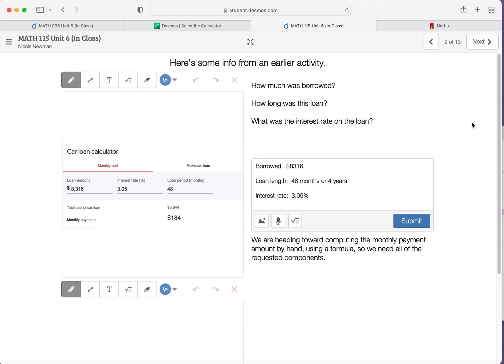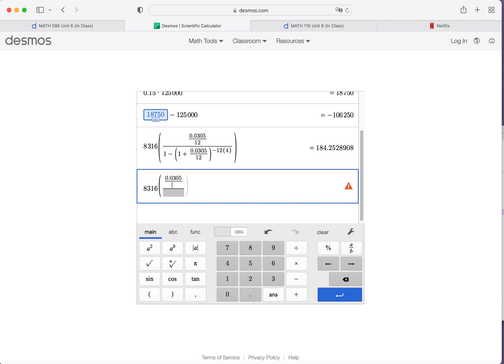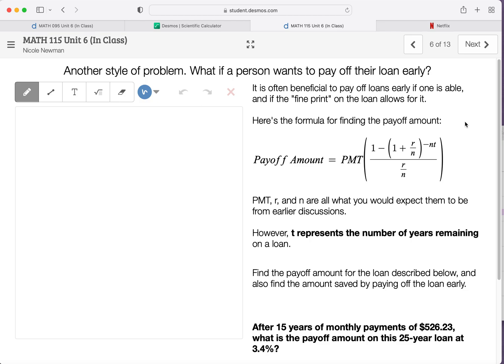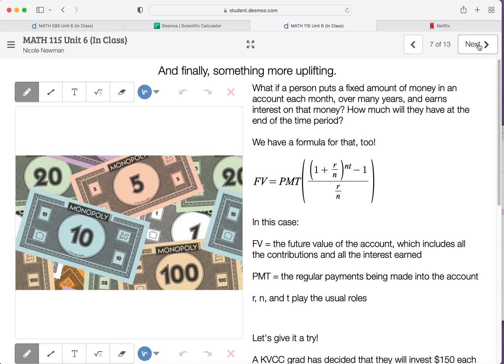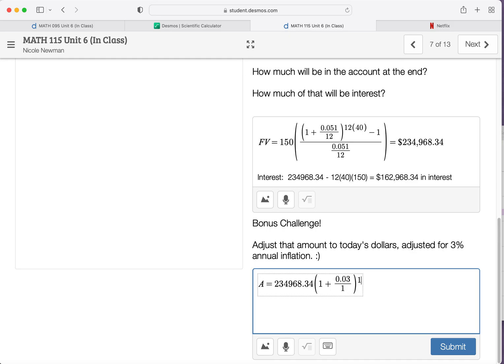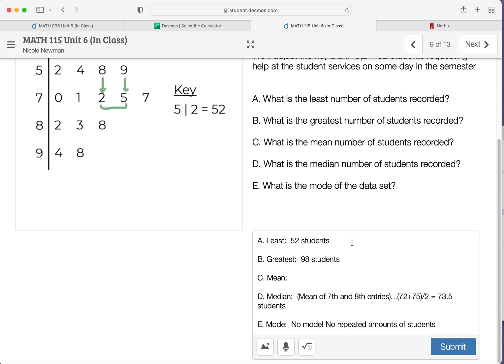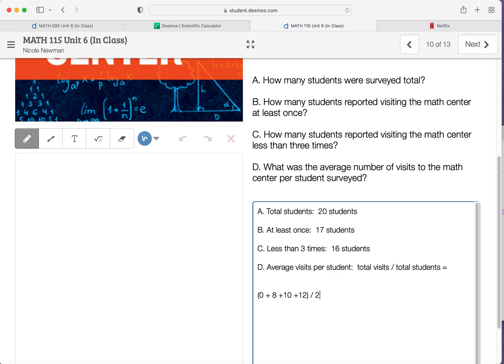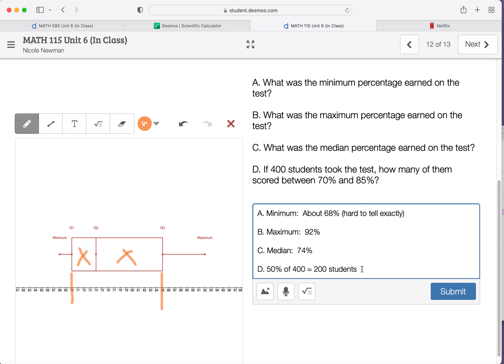MATH 115 Unit 6